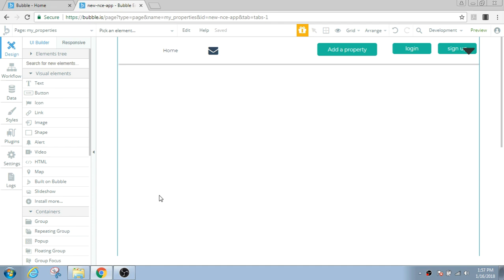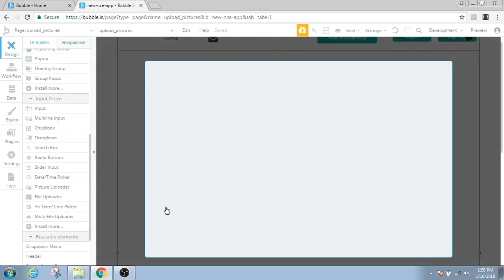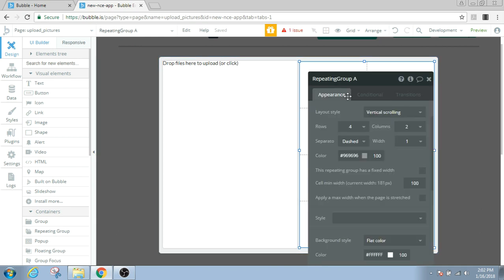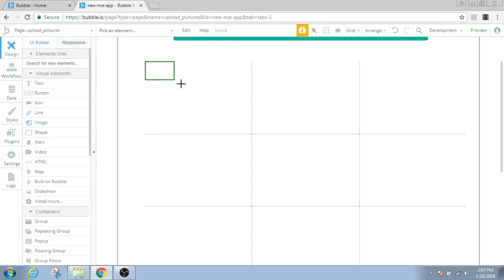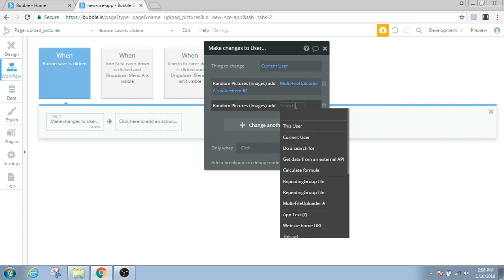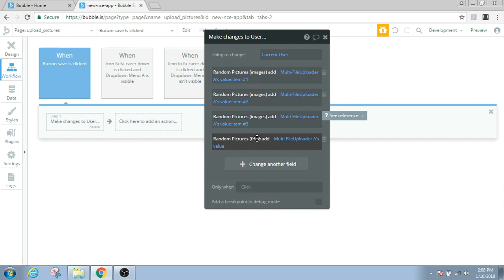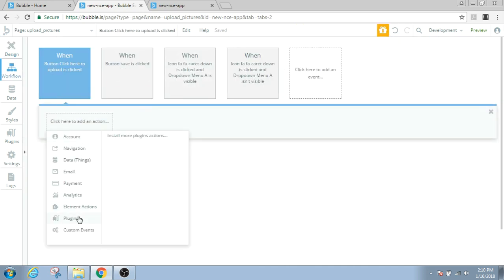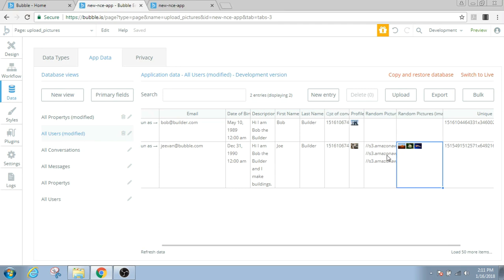How to Build Picture Uploading in Bubble (old)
We updated this Bubble Beginners Course with new examples and plugins, making it more accessible and informative for everyone new to the idea of web application development

You'll learn how to work with Bubble editor, install and configure plugins, build a dropdown menu using different ways, and much more.

A special lesson devoted to Google Services will teach you how to create a connection between your app and Google Services.